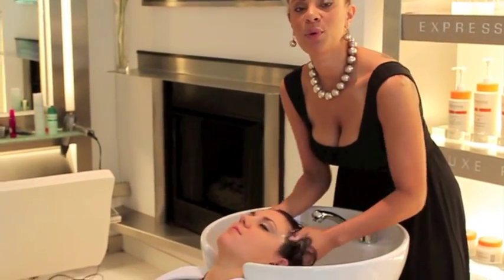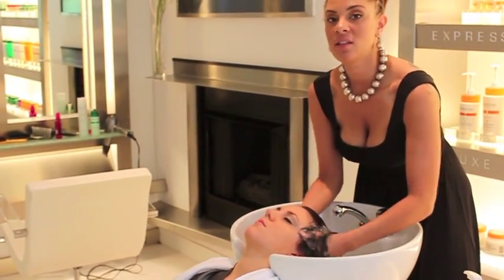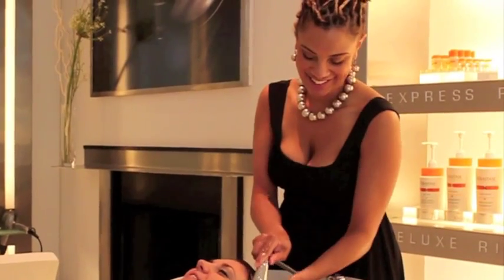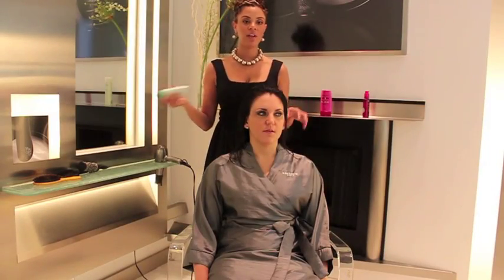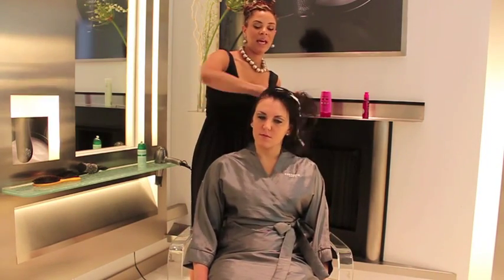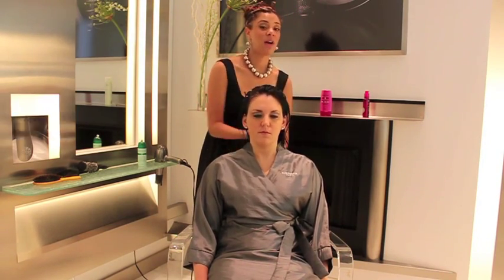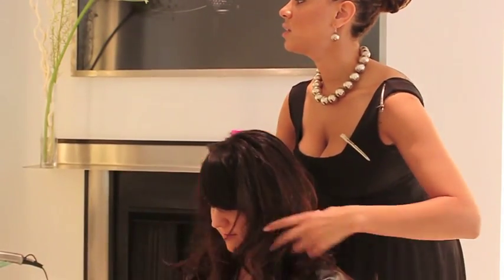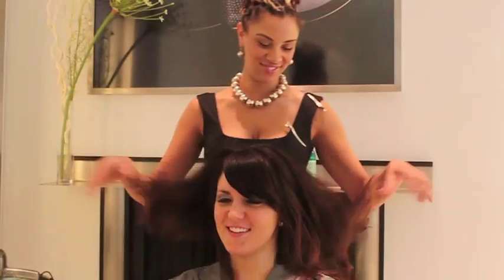Blowdry & Style with Rivkah Lyles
Rivkah Lyles, stylist at Maxine Salon, creates a big, beautiful style using Kérastase products and Pixelist, an instant, in-salon treatment developed especially for color-treated hair.